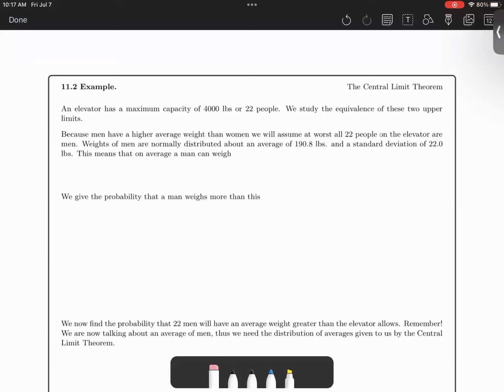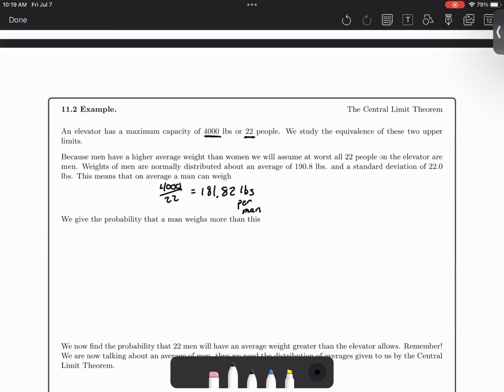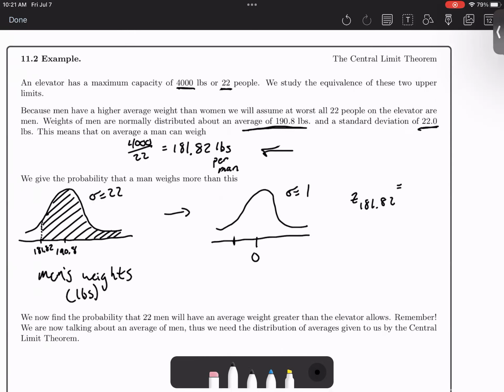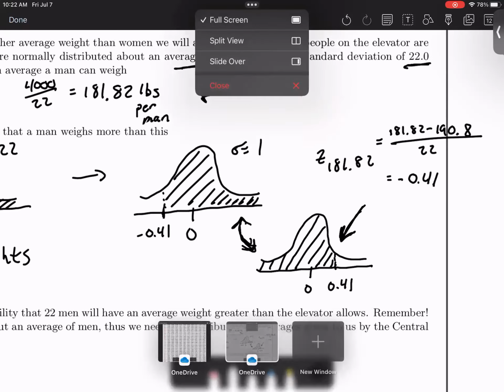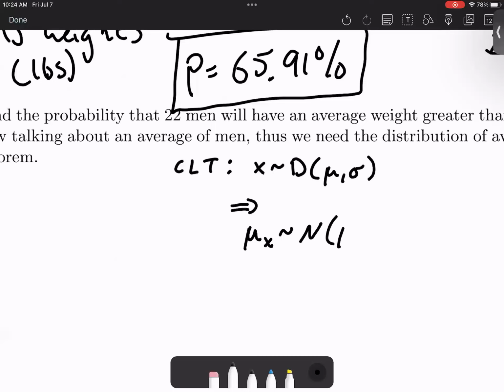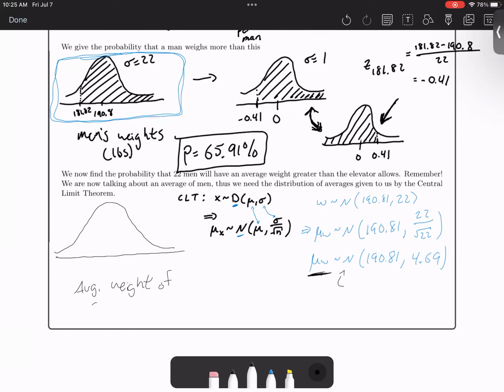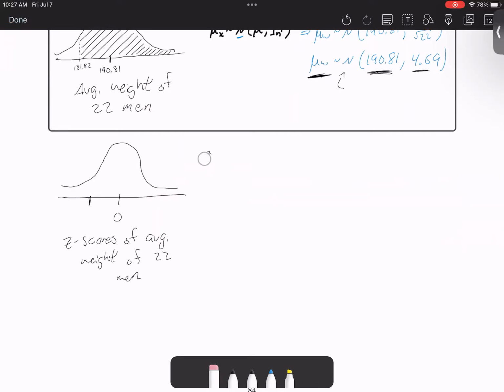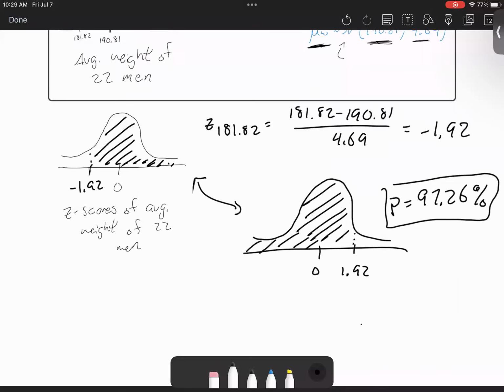Example 11.3 (Central Limit Theorem)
I forgot to mention that the hypothesis of the Central Limit Theorem are met.
You may employ the central limit theorem if either the original distribution is Normal or if the number of data is greater than 30.